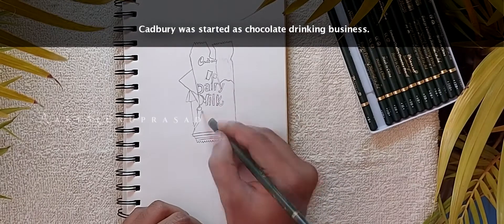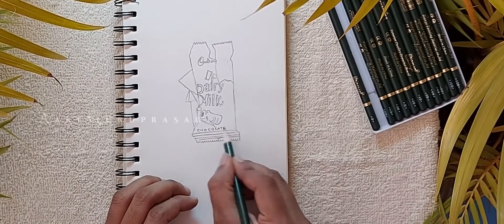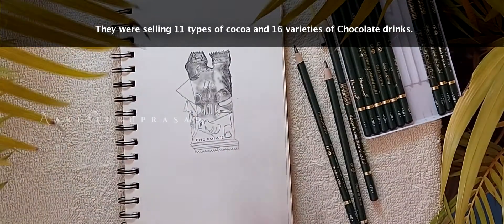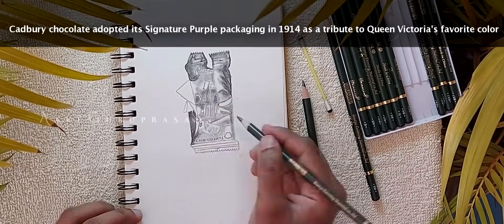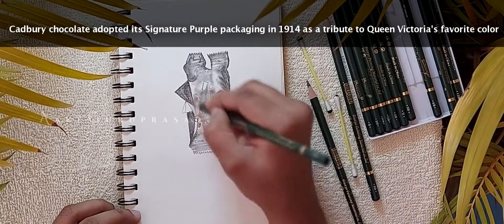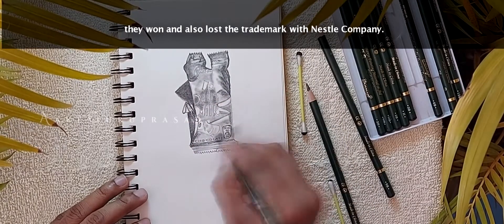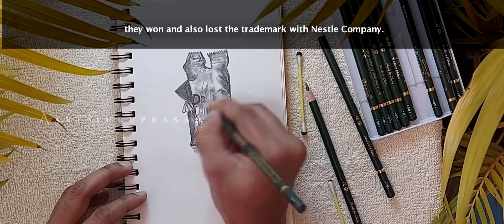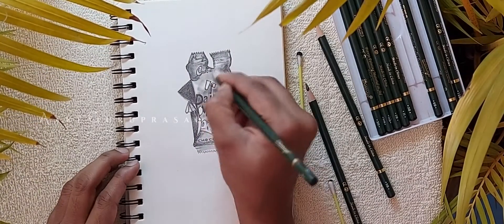How to Sketch CHOCOLATE | Pencil Sketch for beginner | Unknown facts | Step by Step#apainterchannel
I would love to hear your thoughts and adventurers in Art.
Lets celebrate a NEW BEGINNING with SOMETHING SWEET.

How to draw a Chocolate?

Checkout with the video & get related information about it.

Content Researcher : Shwetha Guru Prasad

. Music ♪♫ .